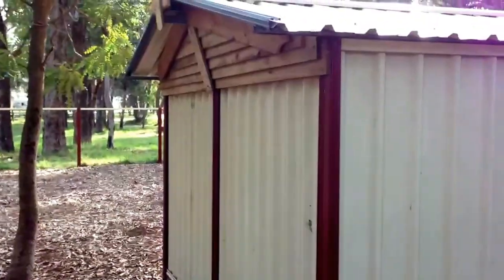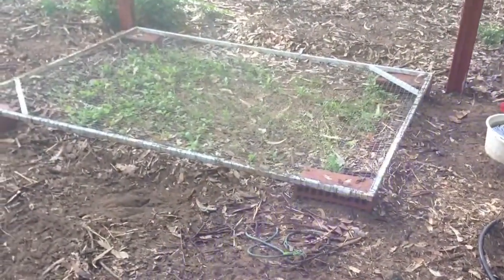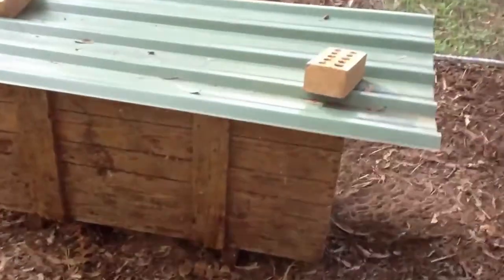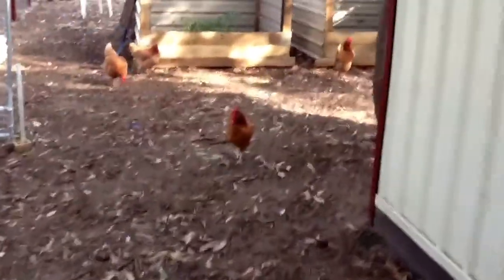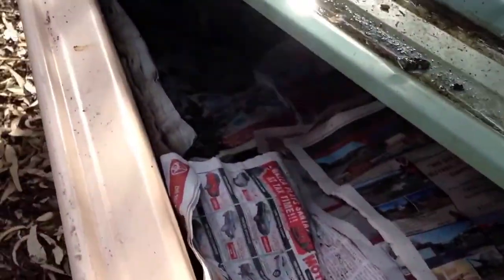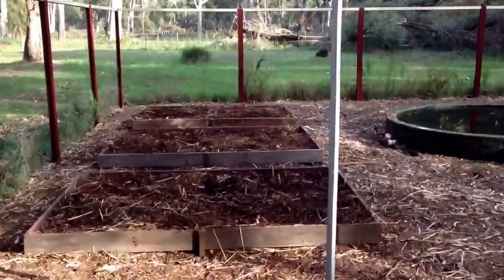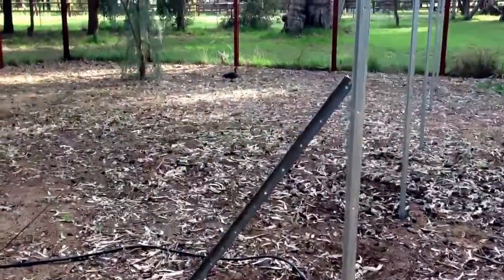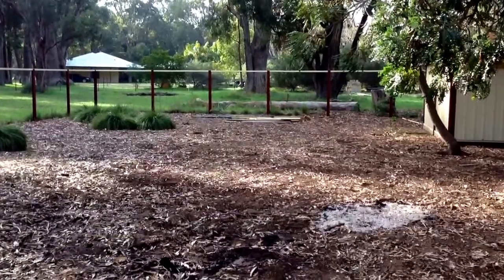Chicken coop veggie garden